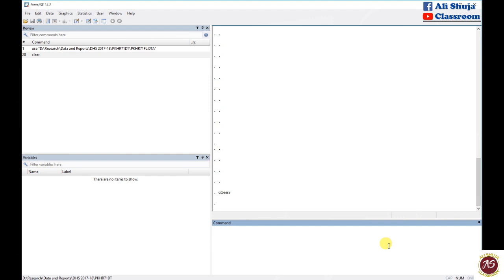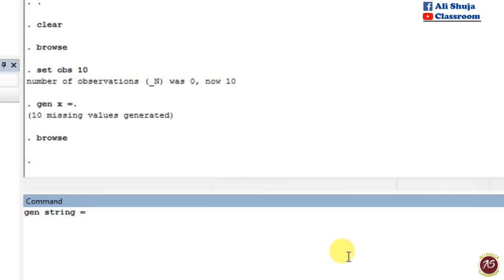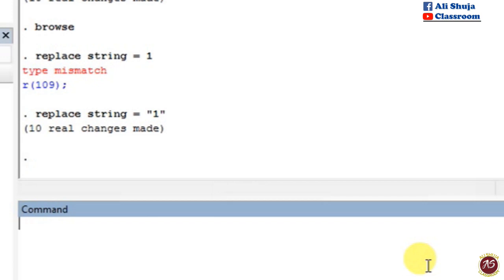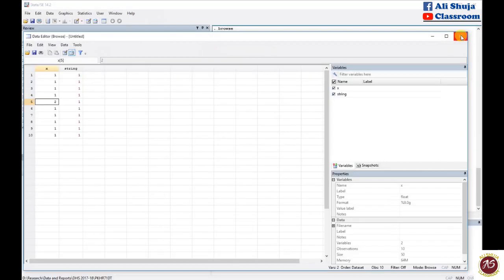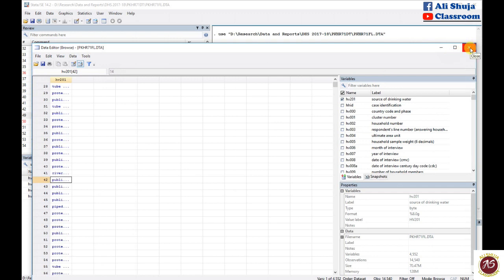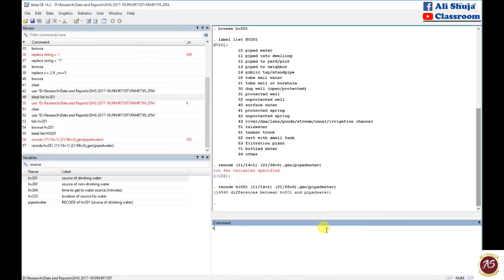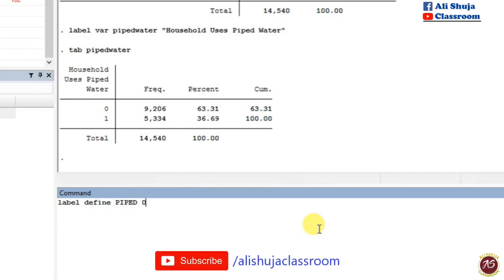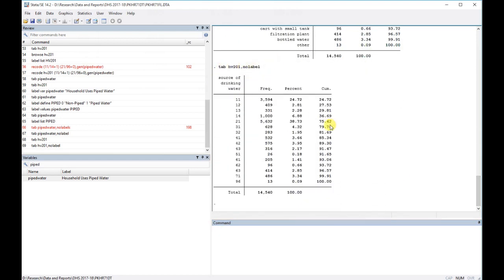Generating, Modifying and Labeling Variables: STATA MasterClass (Ali Shuja Classroom)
Welcome to Tutorial # 2 of the STATA MasterClass by Ali Shuja Classroom. In this tutorial we will learn about the following commands:
1. Generate (gen)
2. Replace
3. Recode
4. Tabulate
5. Label var
6. Label list
7. Label define
8. Label values